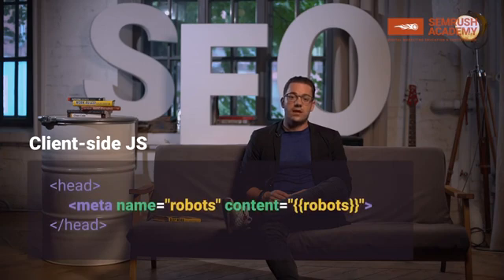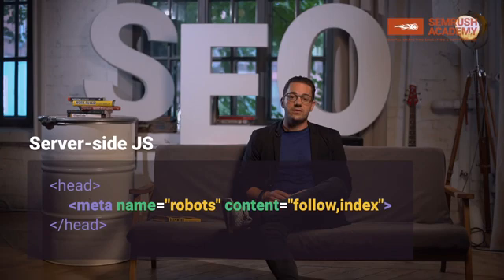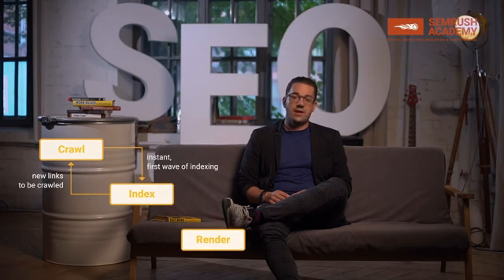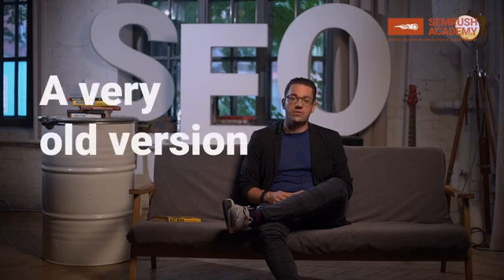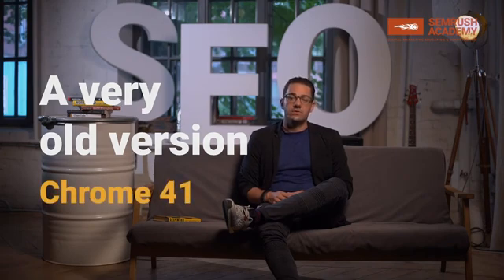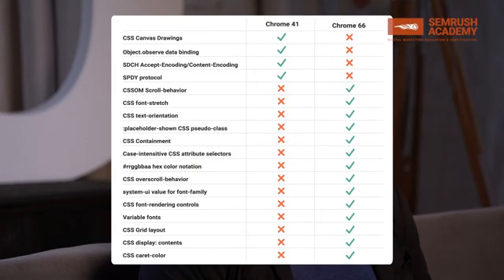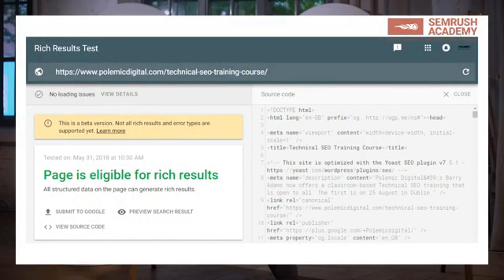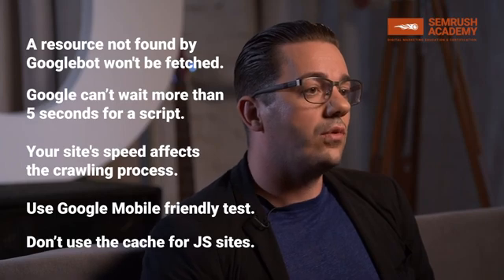JavaScript SEO Basics | Lesson 33/34 | SEMrush Academy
Learn what not to overlook when it comes to structured data, AMP, JavaScript SEO, and mobile-first indexing.

0:06 JavaScript SEO Basics, how it affects Google, and what Google did
1:44 The current process
2:44 The optimal scenario
3:07 Google is using Chrome 41 to render your site
3:55 Google’s Rich Results Testing tool
4:35 Summary

You might find it useful:
Tune up your website’s internal linking with the Site Audit tool:

Nowadays more than 97% of all sites are using some kind of JavaScript. This means that Google`s regular crawler can't see what is happening in those areas because Javascript is executed on the client's side. If you go to the browser, the changes are happening within the browser and not on the server side. So Google misses all of that.

The crawler that Google built ages ago has of course been updated frequently but it is still not capable of rendering a website. That means that if Google hadn't done something about it, they'd be missing out on all the changes in the frontend on the client's side.

So, one of the things Google had to do was to build a crawler that was capable of executing and rendering client side actions, mainly through JS. The goal was for Google to understand what you would be presented with in a modern web browser. Google wanted to „see“ that as well while crawling your website.

So essentially, in the past when you looked at the HTML markup, you saw what the crawler saw. Now it is entirely different. If you look at a website which is using a client-side JS framework, you only see some very cryptic stuff, not the real content itself. If you'd rendered the site, on the other hand, the content would be injected dynamically. That is what Google was concerned about – that they would eventually miss important content on the web.

So let's have a look at the process that is happening right now: Currently we have this old classic crawl still going on. Based on that, we have an instant first wave of indexing based on the classic crawl data. As more resources become available Google have started to render that same website, and to add further data taken from the rendering process. Google basically takes the additional information and adds it to the initial data that they have been collecting. So in a nutshell this means they still do the regular, old fashioned text-based crawl. And then on top of it, they have this new and beautiful JS rendering to see what's going on there as well, as if there is something „hidden“ there that they might have missed with the initial crawl.

Client-side JS means extra work for Google. The process has multiple steps and this second wave is slower, which ultimately leads to delayed indexing. The optimal scenario would be that the main content and all critical links would be directly available in the HTML source. Rel=Canonical and rel=ampHTML etc should be in the markup as well, to be sure that Google picks it up straight away. JS should and can further enhance a page's functionality, but not replace it.

Also, it's important to understand that Google right now is using a very old version of Chrome, Chrome 41, to render your site. This version was released back in March 2015, it is literally ancient.

If you compare the features of Chrome 41 with Chrome 66, you will see significant differences. Even if you debug in your current browser and that works well, with Google continuing to use a very old version, there may still be differences. So it would be wise, if you work with JS from an SEO perspective, to run an old version of Chrome with its Developer Console on your local machine to be able to understand what is going on there.

Also, Google has a Rich Results Testing Tool that shows the computed DOM. If you combine that with regular markup you could take something like diffchecker.com and compare markup vs. computed DOM to see what the major differences are. On the left-hand side you have the HTML source, on the right-hand side you have the computed DOM out of the rich test tool. Now you can easily spot differences and start debugging and understanding what's wrong and what not.